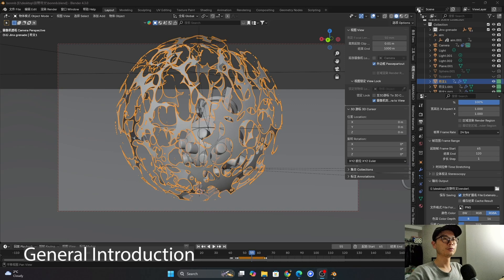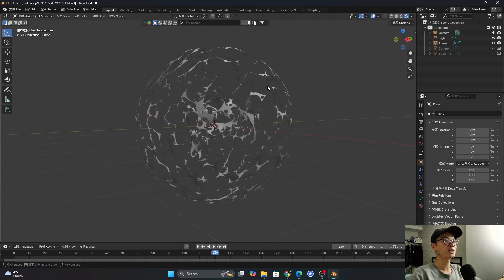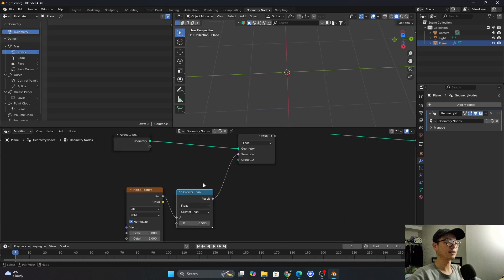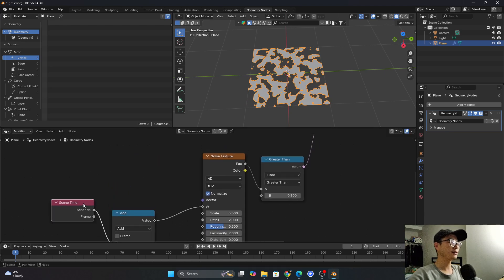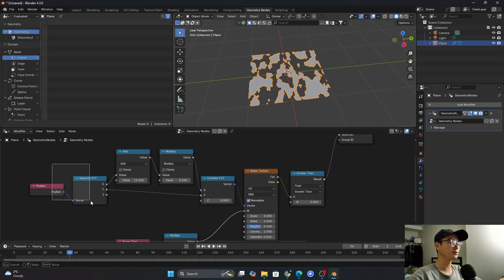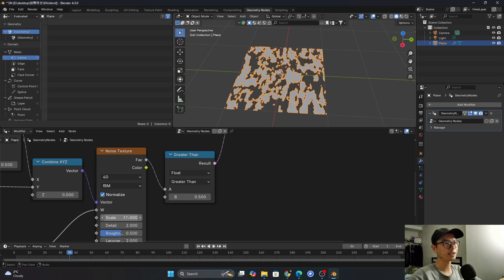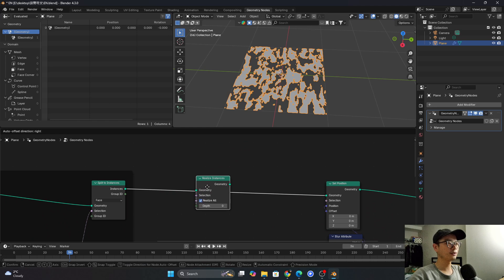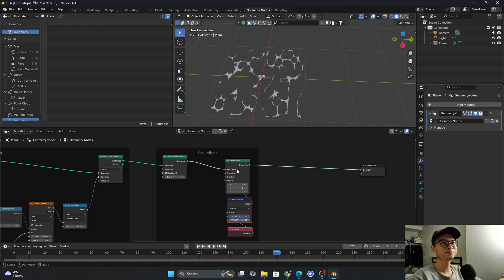Blender 4.3 Geometry Nodes Tutorial: Create Stunning Arcane Wild Runes (League of Legends)!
00:00 General Introduction
01:07 Basic Structure
04:11 Final magic effect